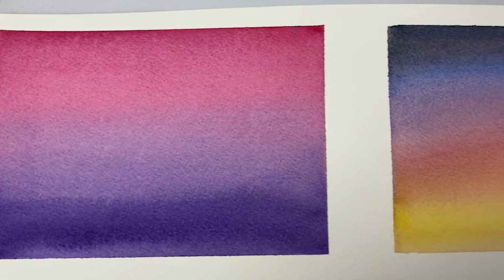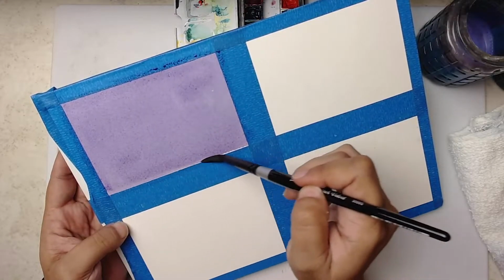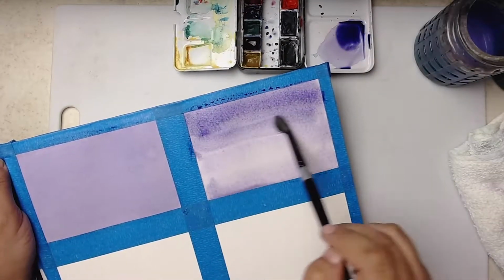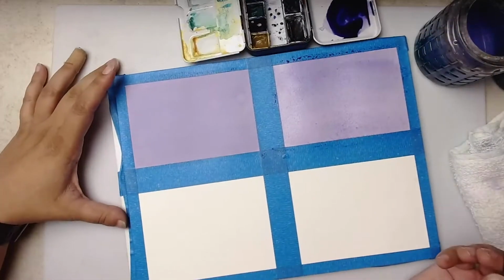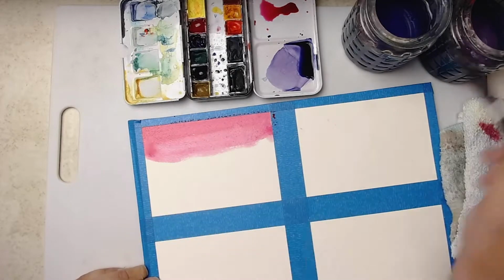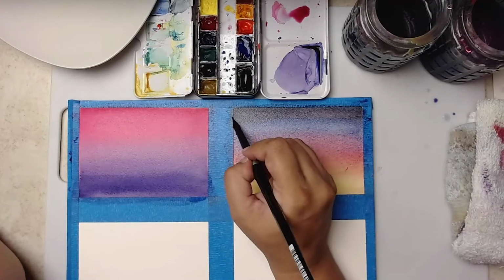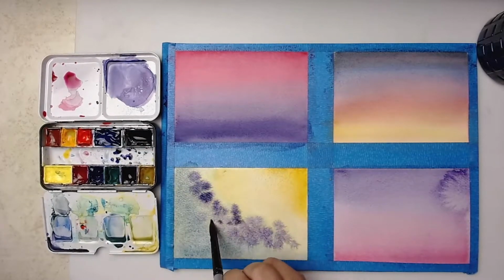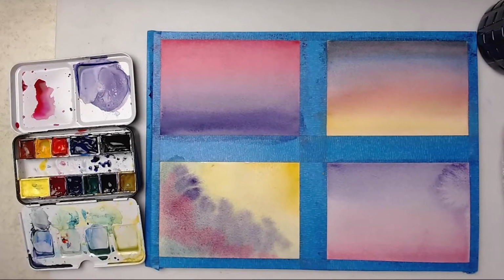TUTORIAL: What is a watercolor wash? - Beginner Techniques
In this tutorial I will show you a few different techniques to create washes in watercolor. A wash can be used in so many situations and is a really useful skill to learn.

Arches 100% cotton paper
Silver black velvet brush round size 10
Daniel Smith & QoR watercolor paints